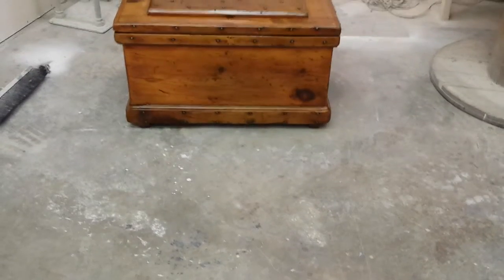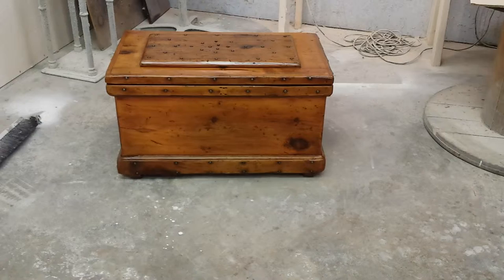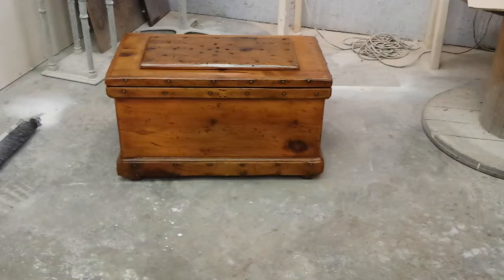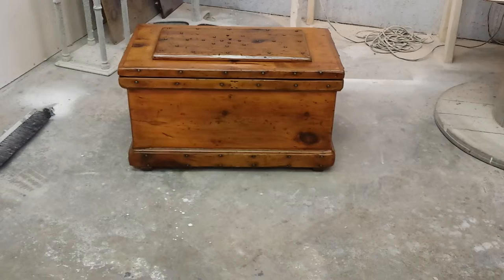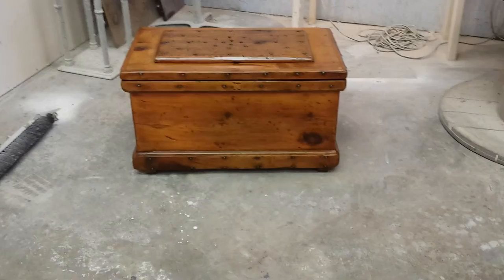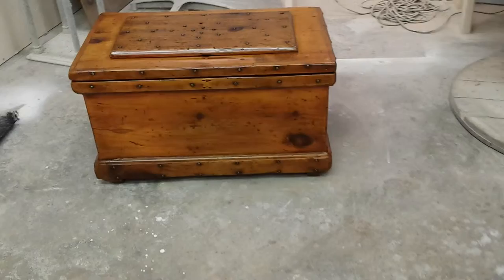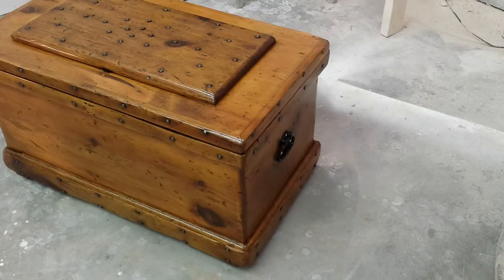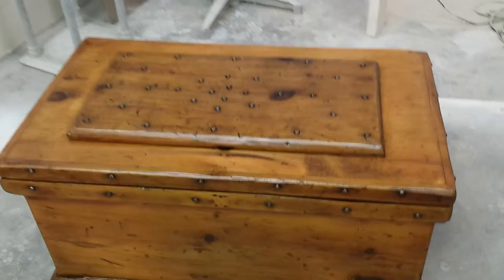refinishing an antique carpenter chest timeless arts refinishing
timeless arts refinishing 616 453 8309 grand rapids mi . shows a 80 year old carpenter chest ,that we have refinished .its made of pine .